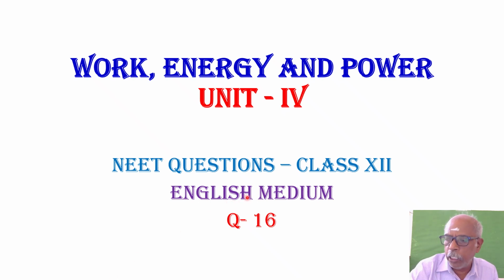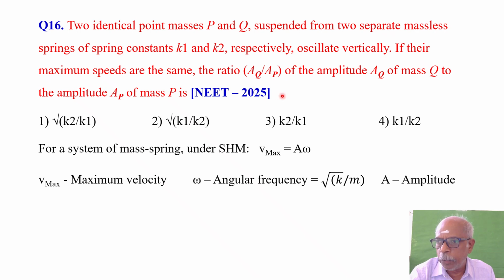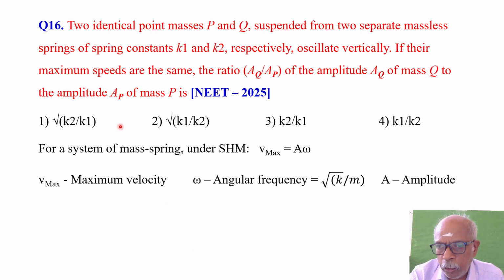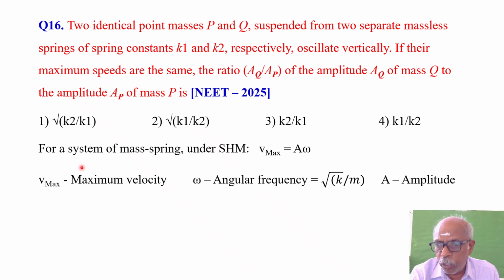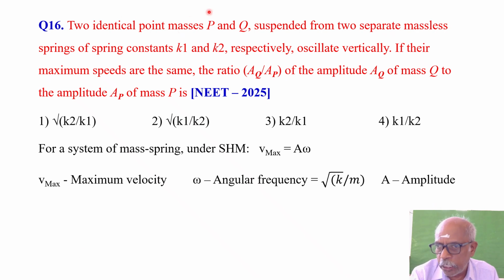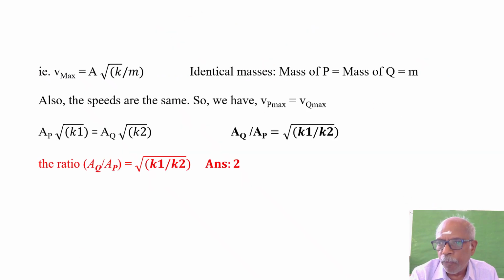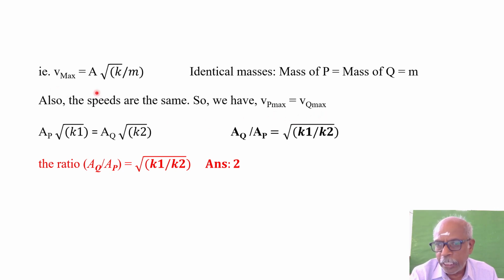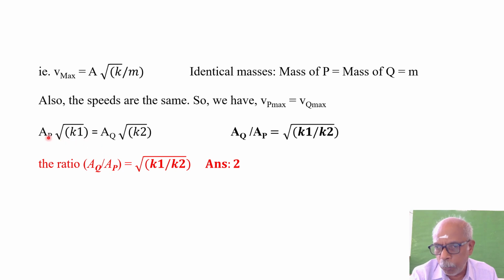Work, Energy and Power Q16 English MCQ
NEET Physics MCQ Unit – IV:  Work Energy and Power

Two identical point masses P and Q, suspended from two separate massless springs of spring constants k1 and k2, respectively, oscillate vertically. If their maximum speeds are the same, the ratio (AQ/AP) of the amplitude AQ of mass Q to the amplitude AP of mass P is [NEET – 2025]